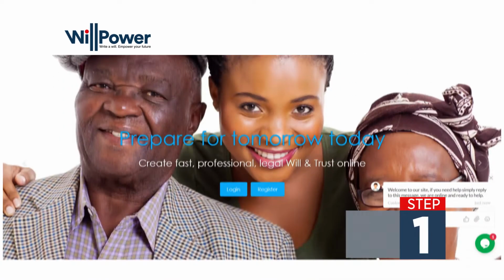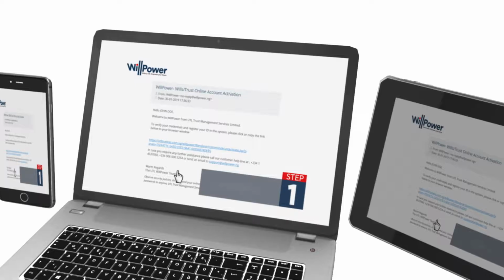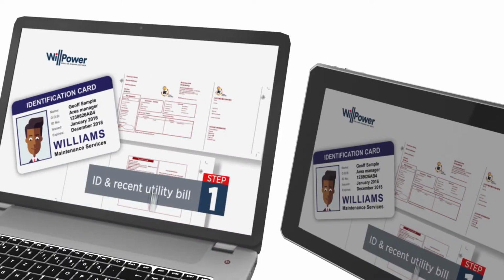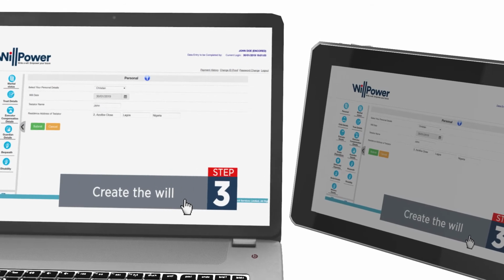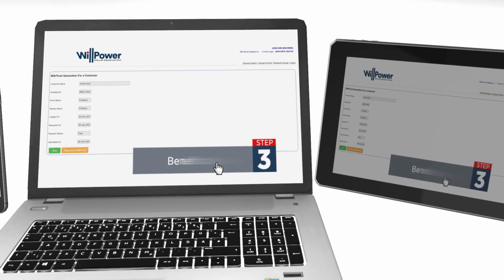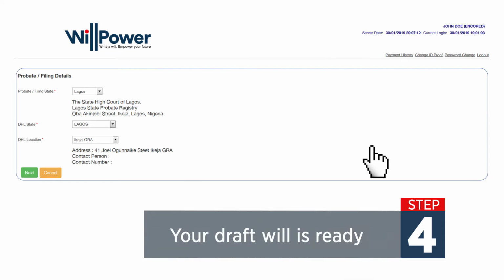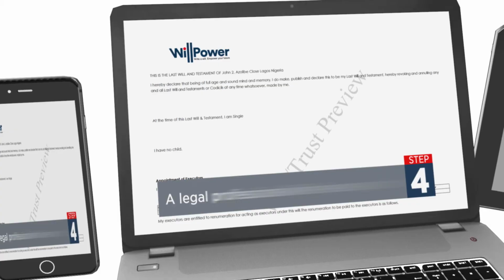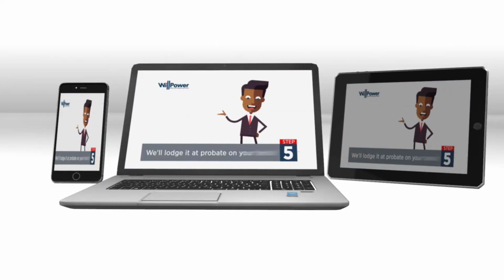WillPower Walkthrough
A quick overview on how to use the WillPower platform.